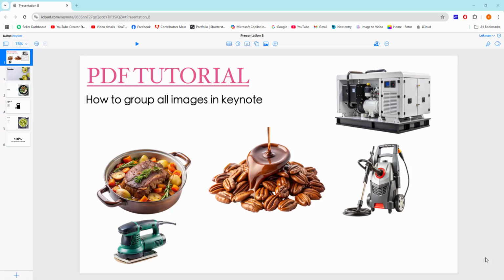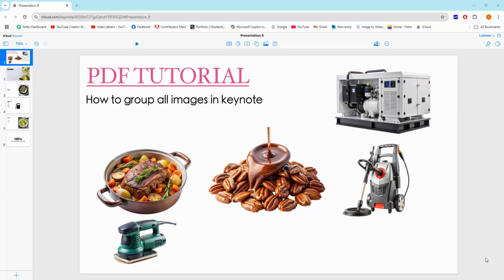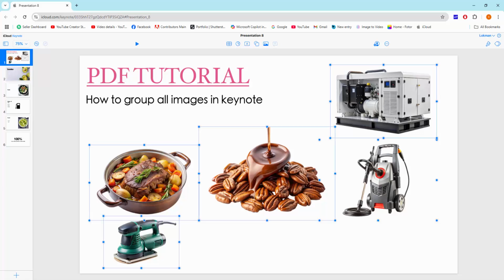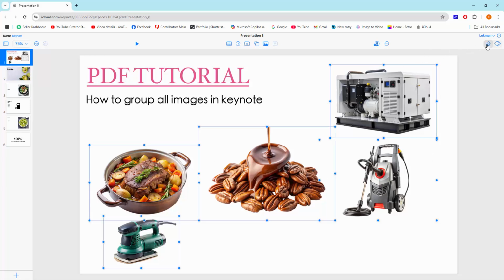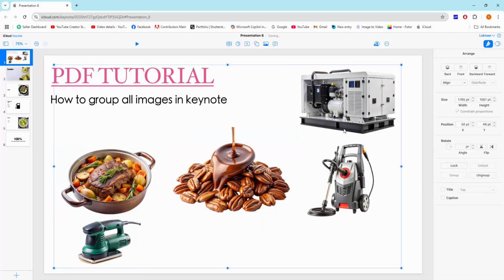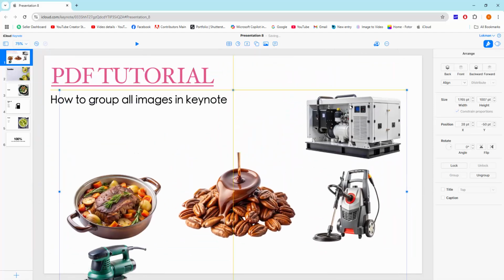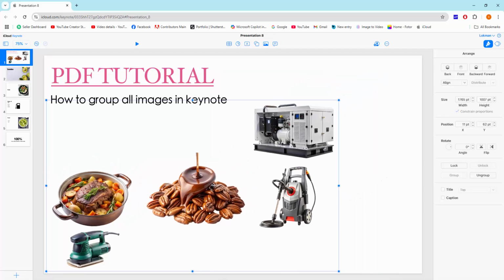How to group all images in keynote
Assalamu Walaikum,
In this video I will show you, How to group all images in keynote.  Let's get started.